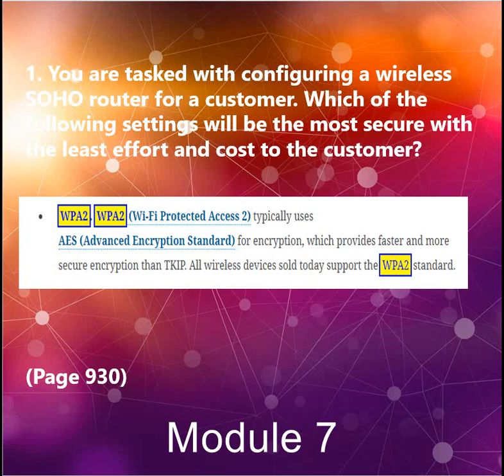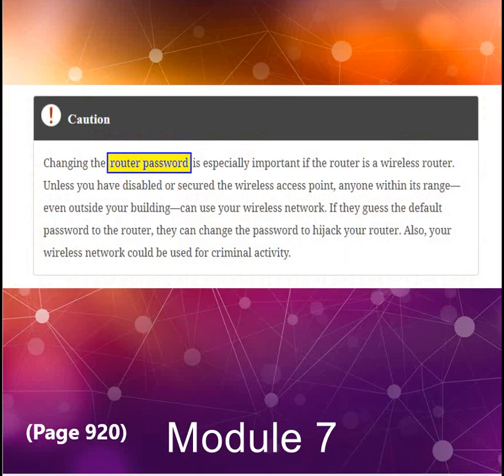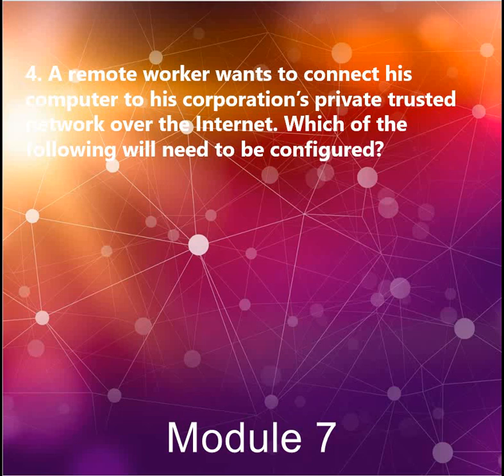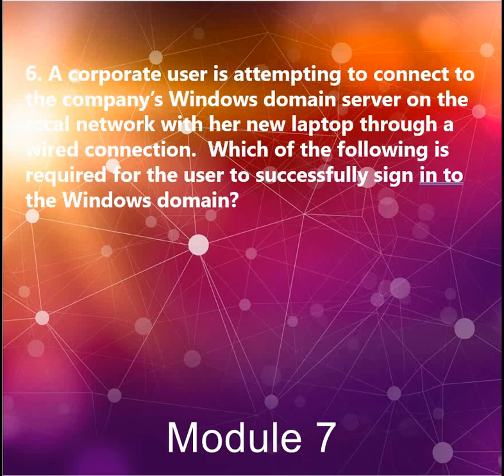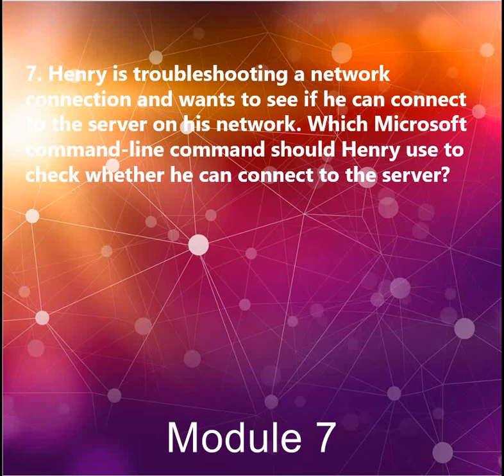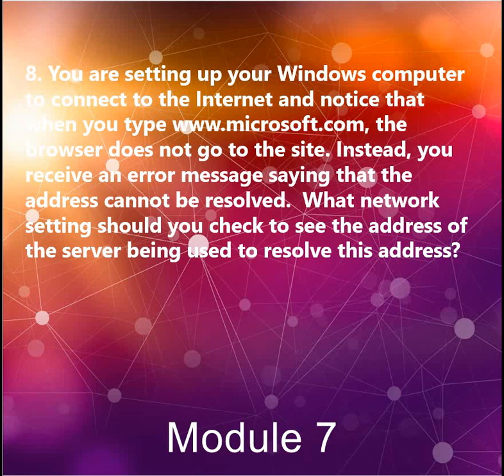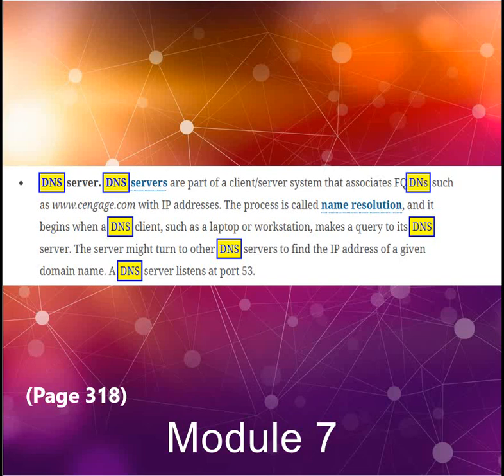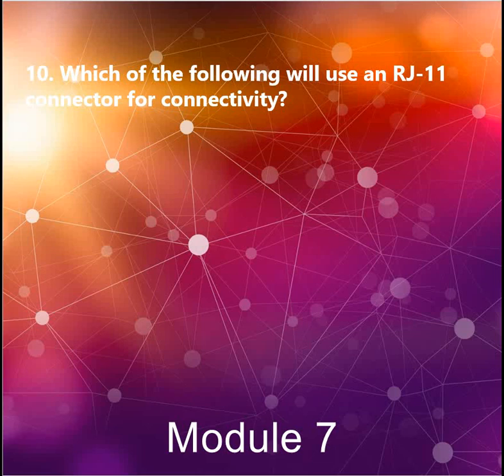Mod 7 Network Fundamentals.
This video covers Mod 7 Network Fundamentals.